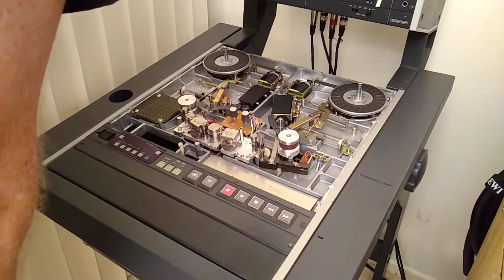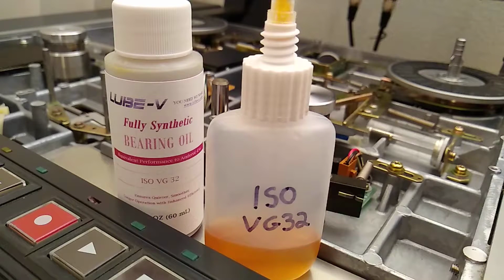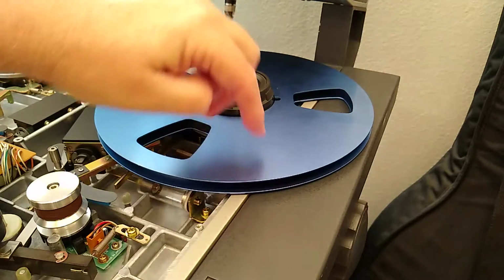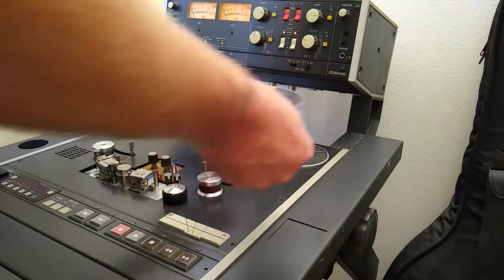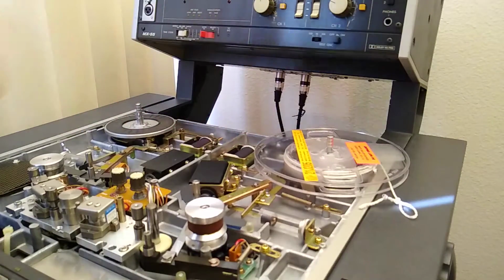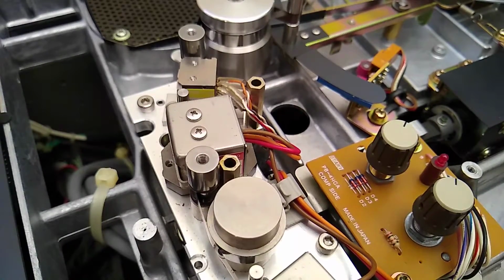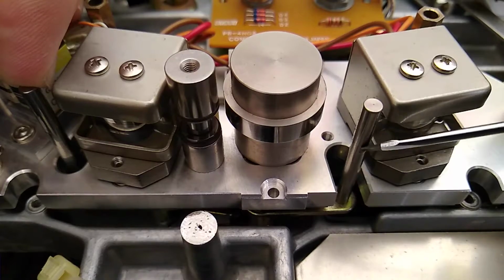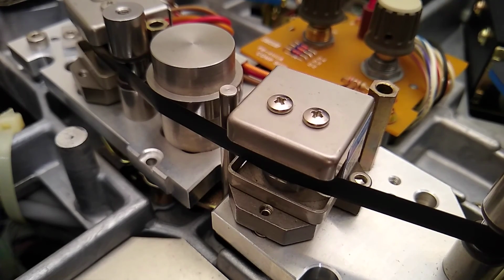Otari MX55T-M Refurbish Repair Part 2 DIYM #39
In this video I continue to refurbish and repair the Otari MX-55-T reel to reel tape machine I acquired in a recent auction. Mechanical transport setup.